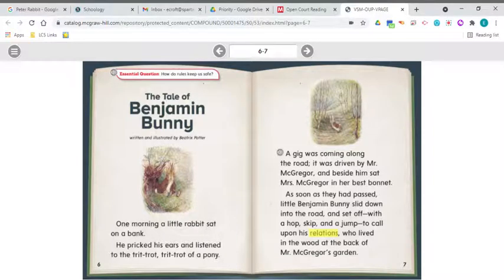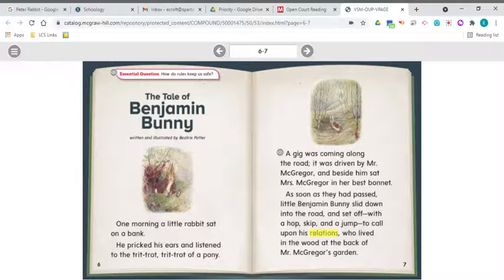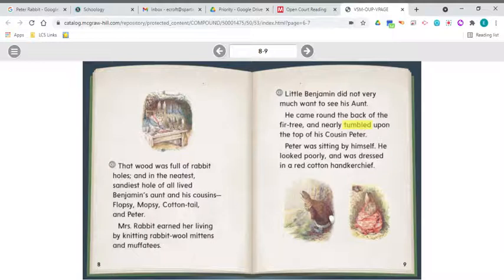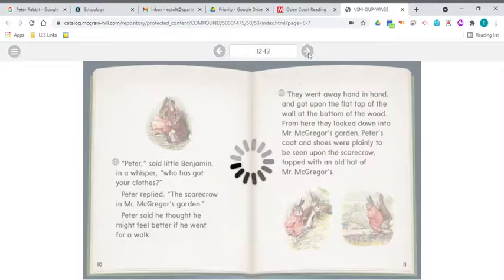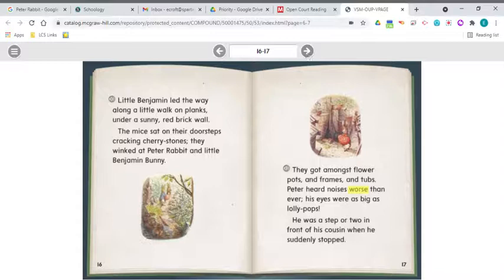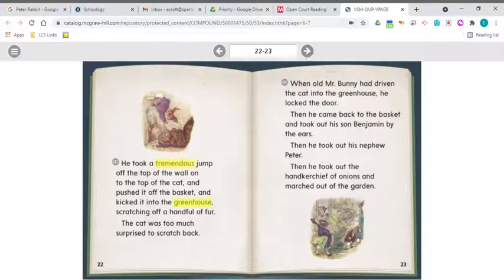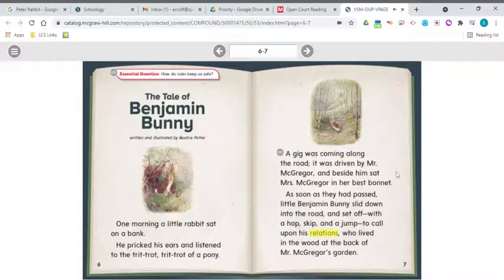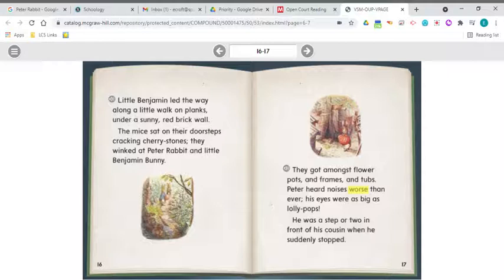screencast-nimbus-capture-2021.03.22-12_24_12.webm